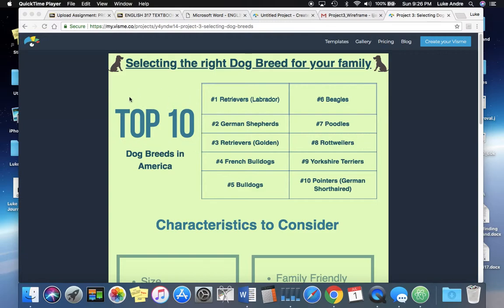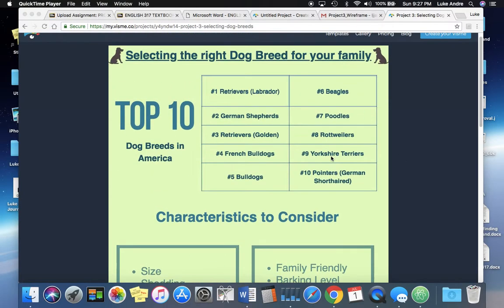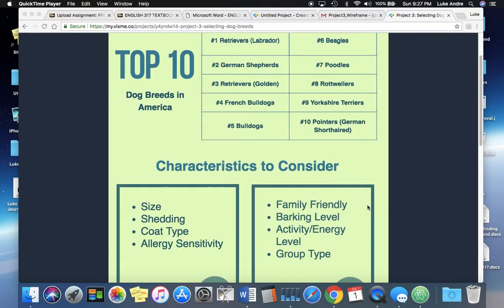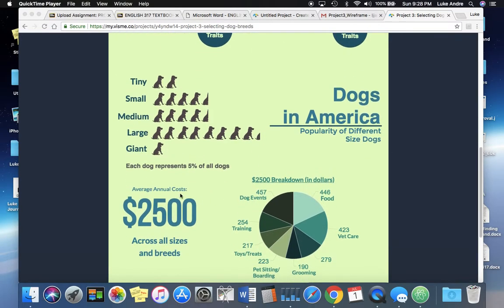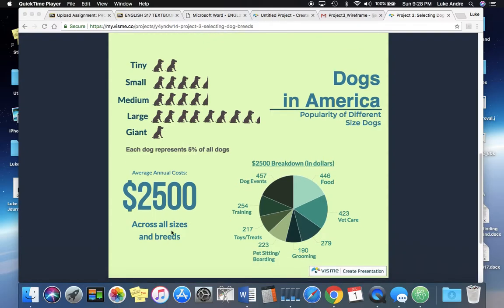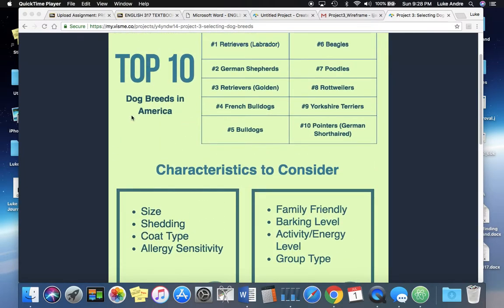English 317 Project 3: Luke Andre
My screencast for my design choices on project 3